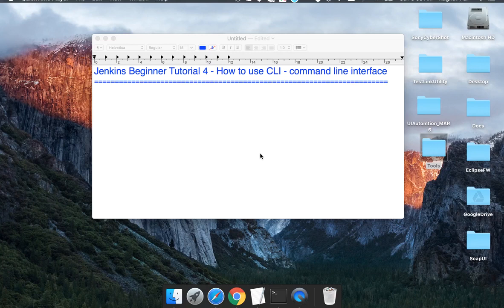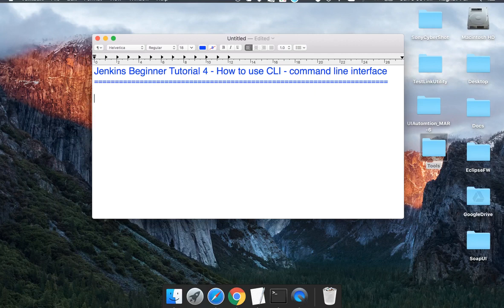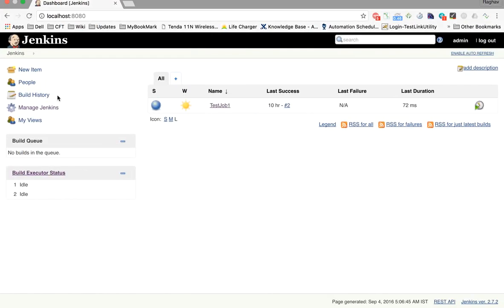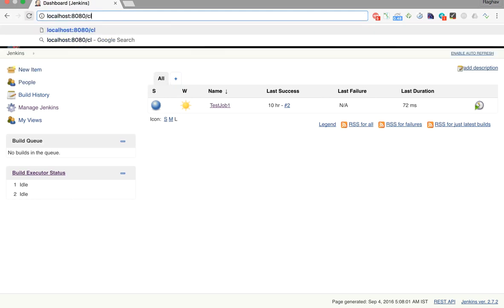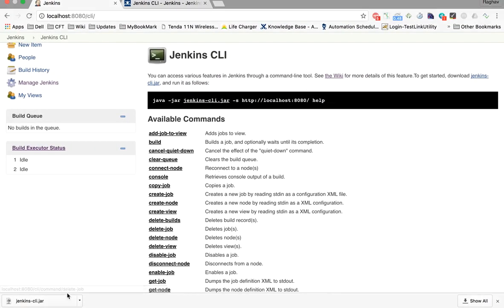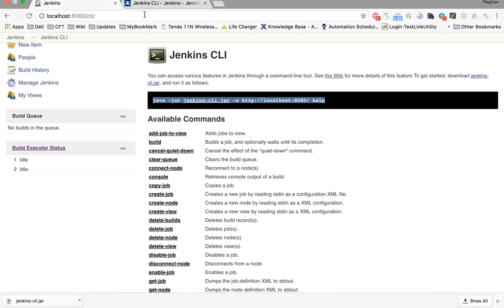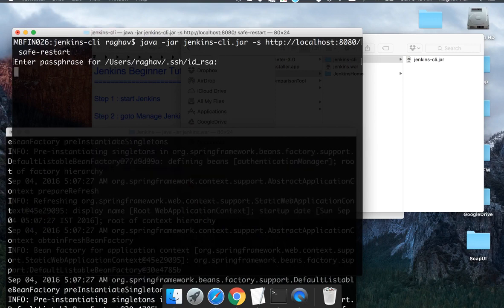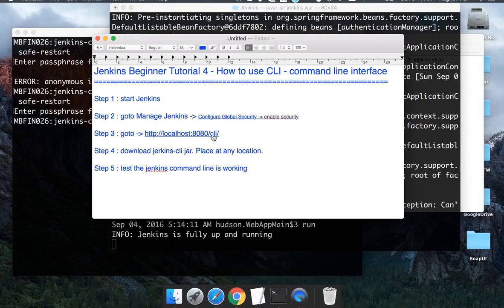Jenkins Beginner How to use CLI command line interface